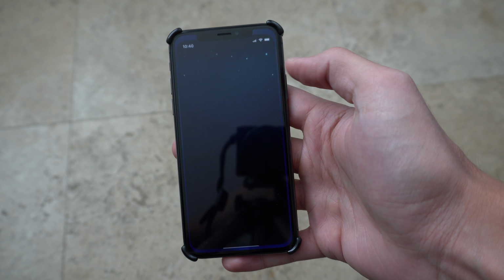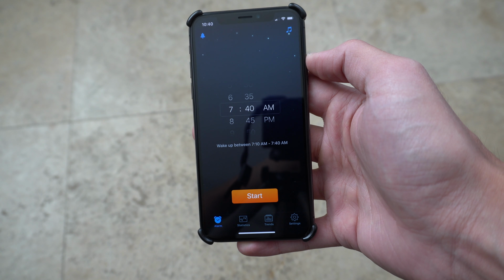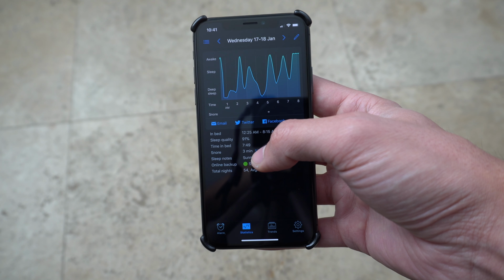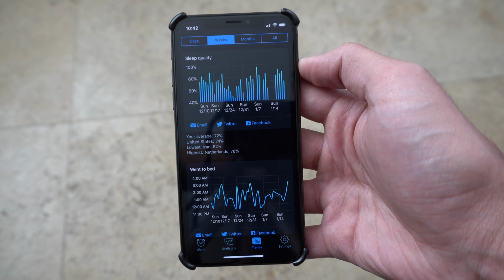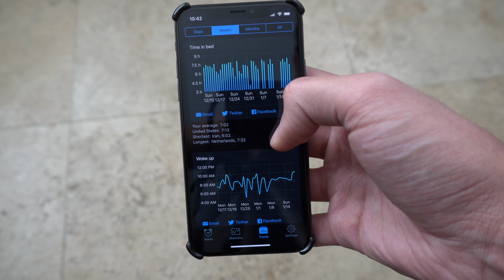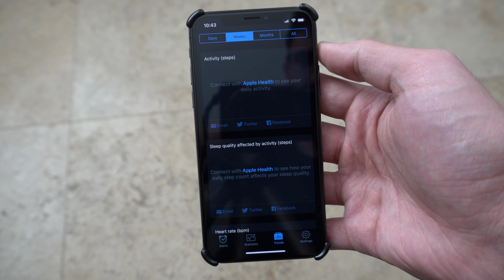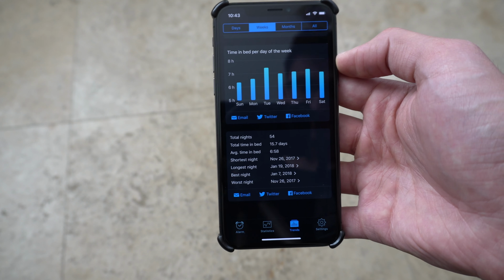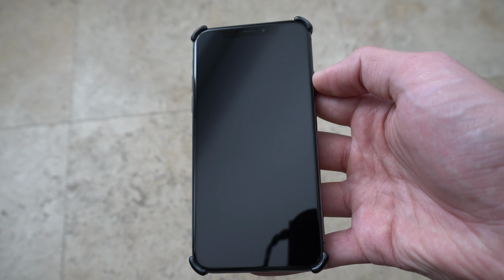Sleep Cycle App For Waking Up Feeling Good Every Day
This is something I use every day to wake up feeling fresh. This app tracks when I am in deep sleep and wakes me up at the right time so that I always feel rested.
Main Gear:
4k Sony Video Camera
GoPro Hero6
Microphone by Samson
Dual Camera Mount
Phone Tripod Mount
Music available on the Free Music Archive freemusicarchive.org/
Sayed is a participant in the Amazon Services LLC Associates Program, an affiliate advertising program designed to provide a means for sites to earn advertising fees by advertising and linking to Amazon.com